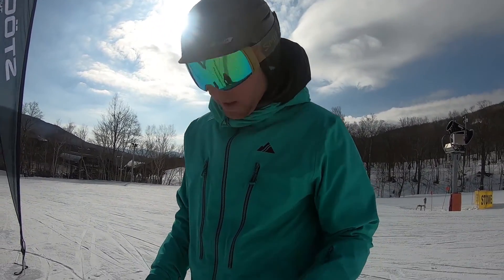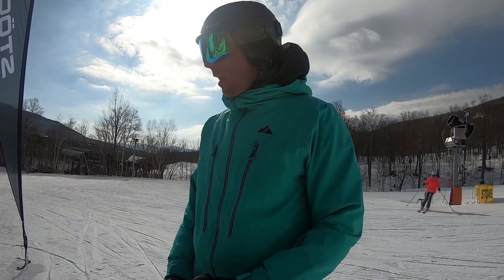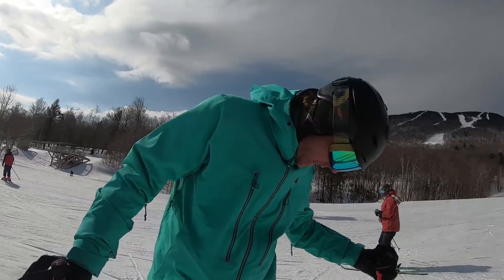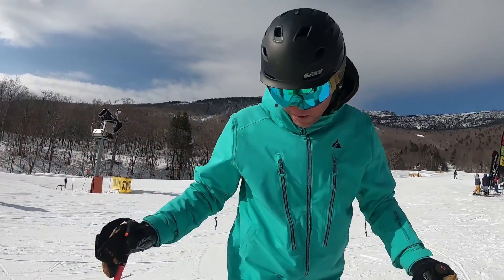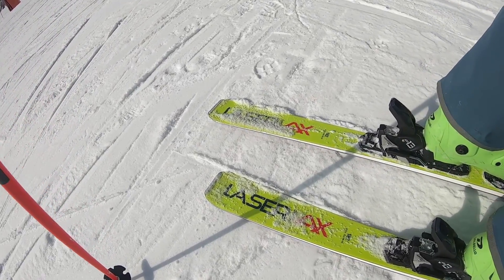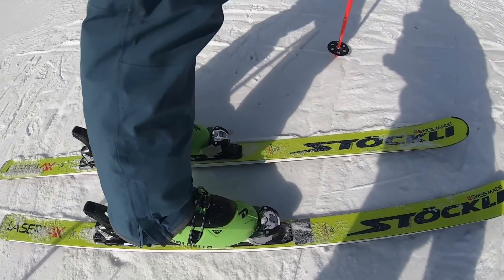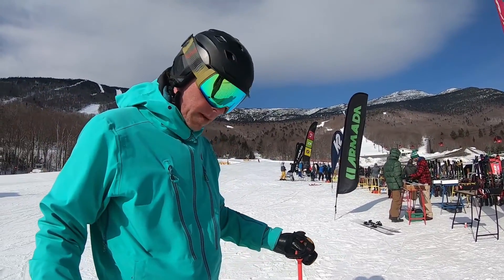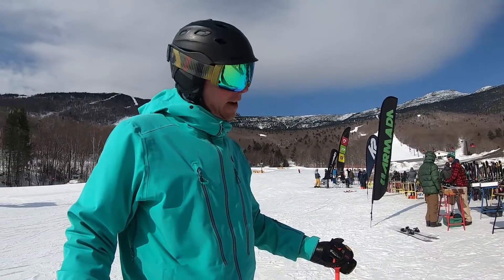2020 Ski Test - Stockli Laser AX Skis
Testing the 2020 Stockli Laser AX skis.  Visit SkiEssentials.com for results.